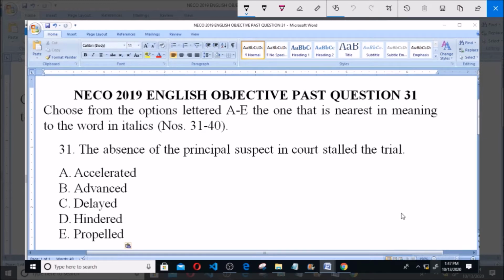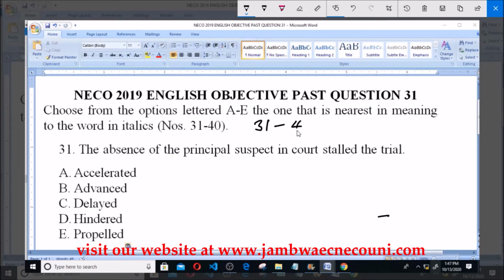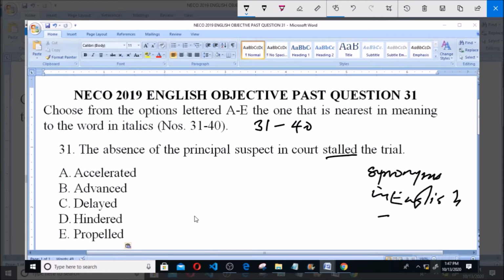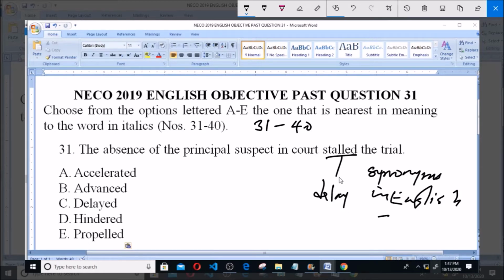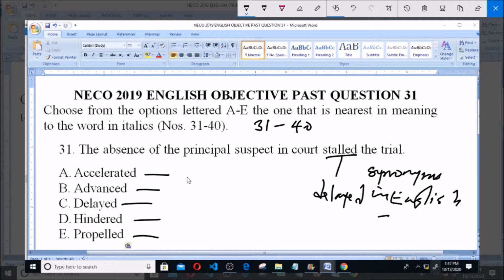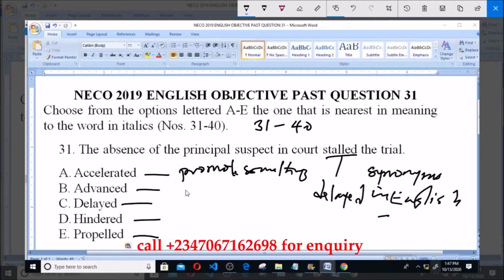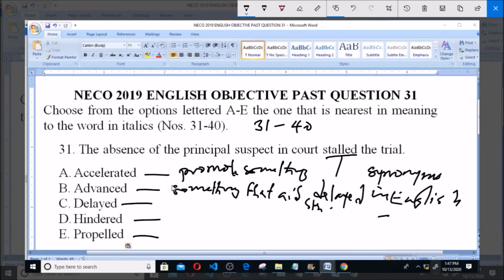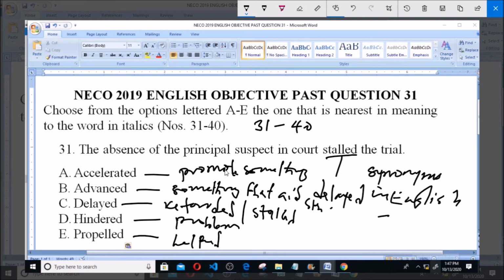NECO 2019 ENGLISH OBJECTIVE PAST QUESTION 31 SYNONYMS